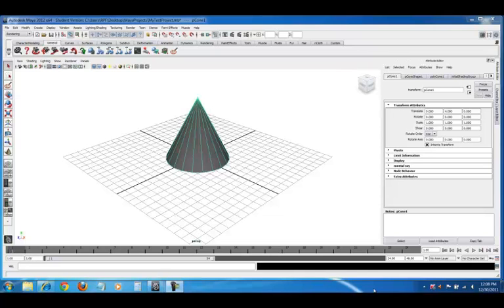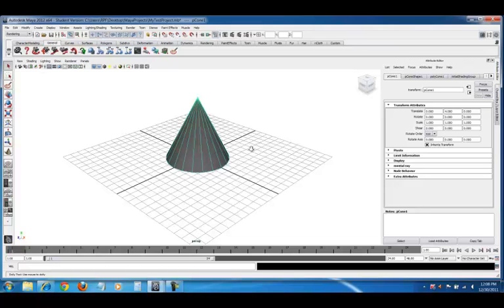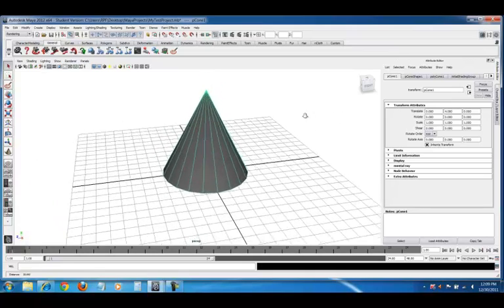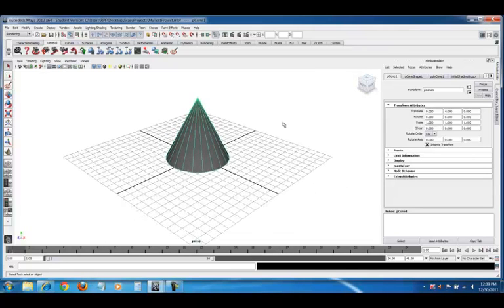Maya Course I Ch 03 V 04 Pan, Track & Dolly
Using Pan, Track and Dolly Controls in Autodesk Maya 2012 - Video 8 of 106 in this course